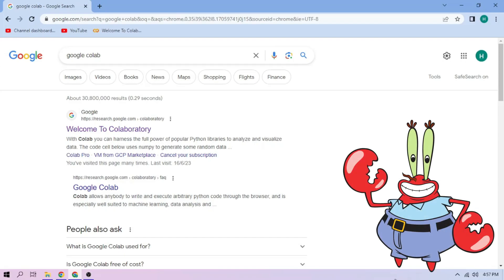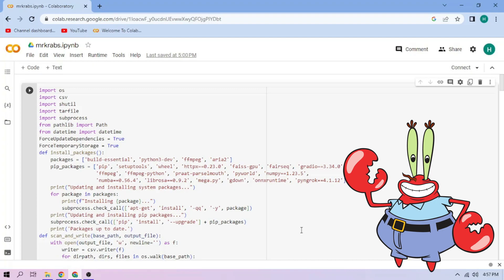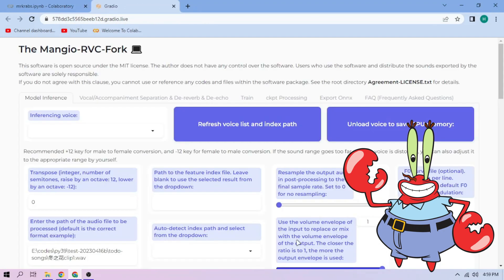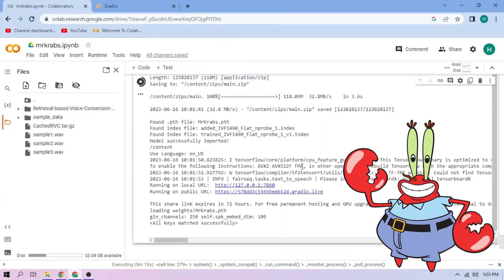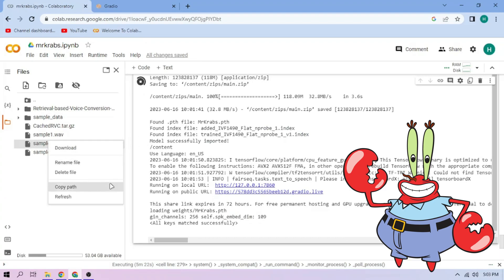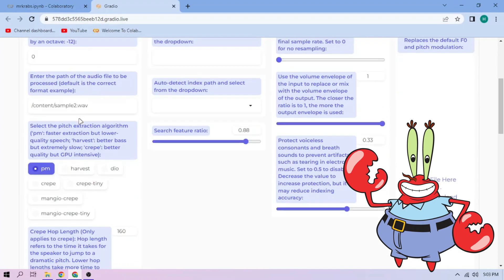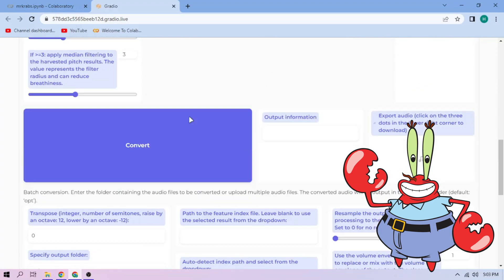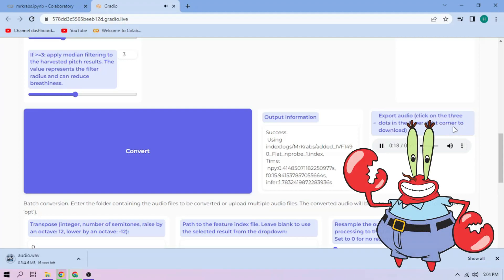Mr. Krabs AI Voice Model - RVC 1-CLICK Google Colab Setup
Mr. Krabs Spongebob Squarepants RVC AI voice model by Lüh Minion on Google Colab setup with just one click!